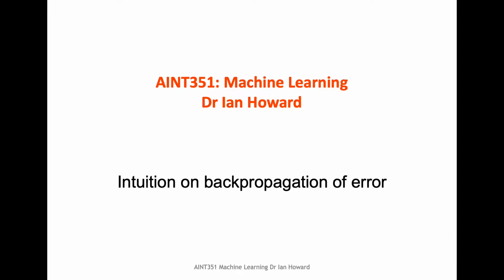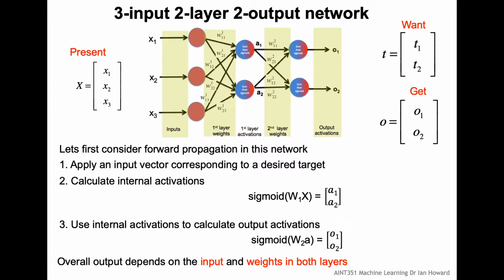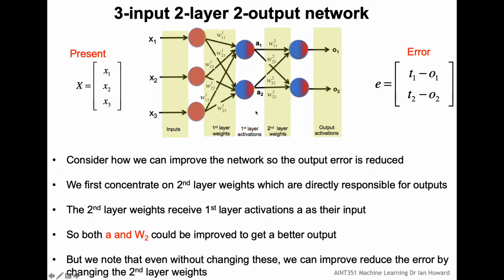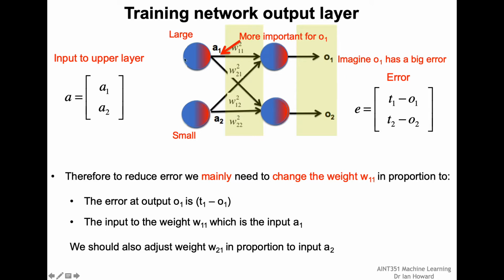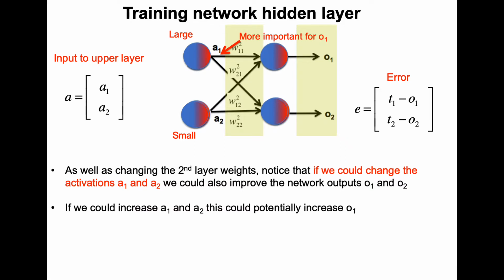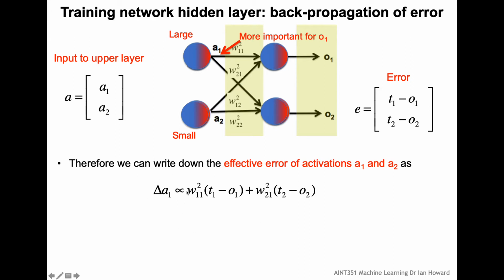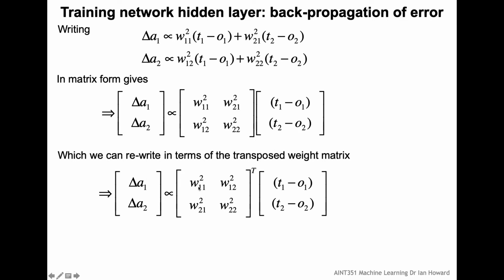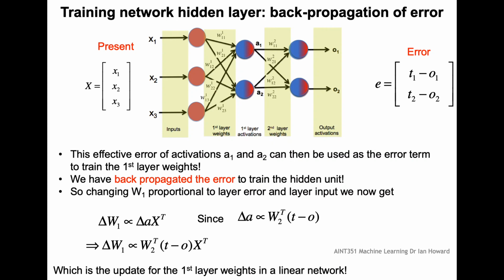F3 AINT351 Generalized delta rule intuition